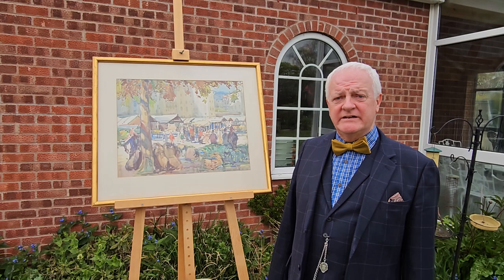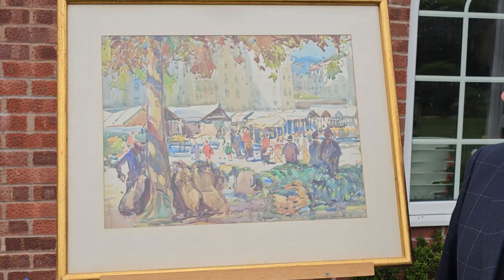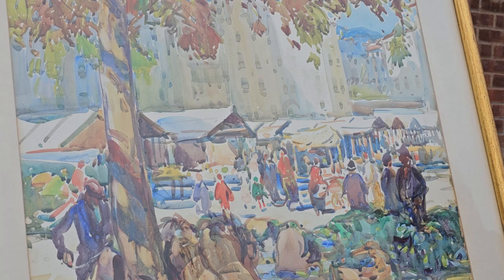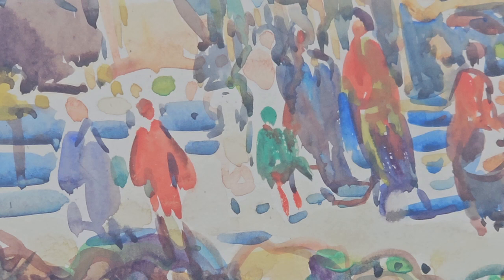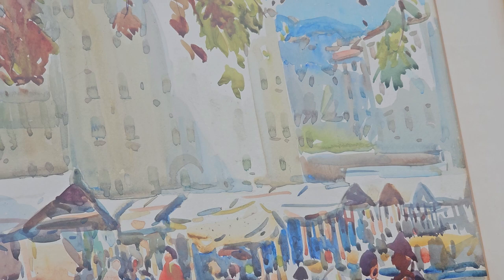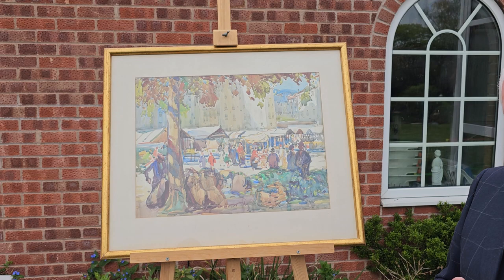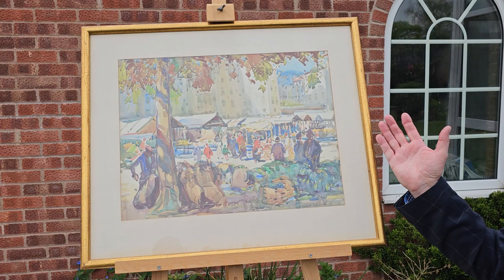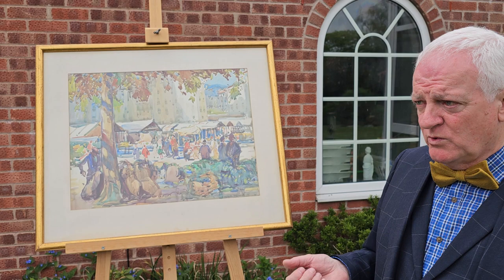10 Menton, South of France in the 1920s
Peter Norris, the biographer of Arthur Henry Knighton-Hammond, describing a painting of Market Day in Menton, South of France in the 1920s.

Transcript:

I'm Peter Norris. I'm the biographer of the artist Arthur Henry Knighton-Hammond.

This is the Continental work by Knighton-Hammond painted in the 1920s is probably Menton in the South of France where he lived. You can see it mastered the techniques of the Impressionists during this period - he learned that from Adolphe Valette when he studied at the Manchester Municipal School of Art.

He picked up on all the techniques of the impressionist - colour, the light, the tone and it's a great example of these figures painted at lightning speed giving great spontaneity and movement. Everywhere there is a personal story being told by the figures as they are speaking to each other in little clusters. In the architecture - there is no great detail in the architecture but you can see it, you can read, it is that impression that he creates of it and again if you look closely it's just lots of colour, lots of tone but when you get back from it it all blends into place it all creates that great impression of what you see before you - great illusion with the Impressions technique.

This would have been painted en plein air actually on the spot great spontaneity and it probably took him 20 minutes, maybe half an hour, to produce this. Again, pure direct watercolour no under drawing and pencil just sat before him watercolour brush in hand painted this scene. Superb Impressionist.